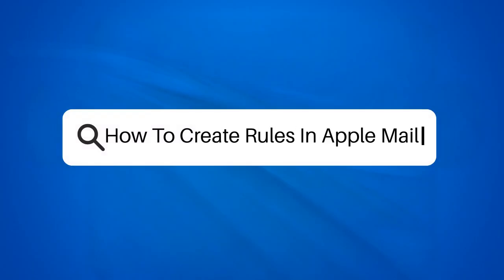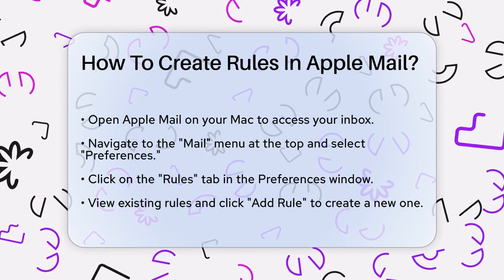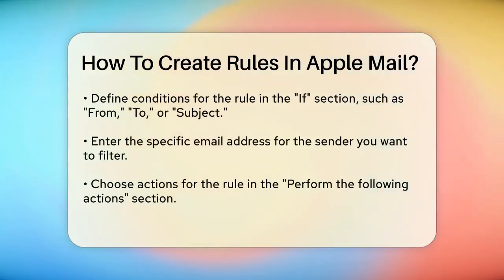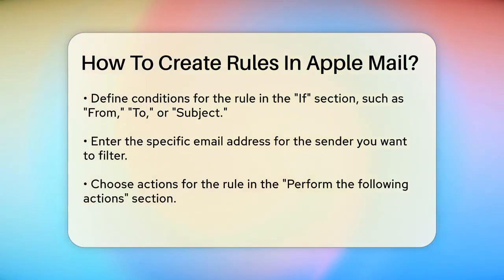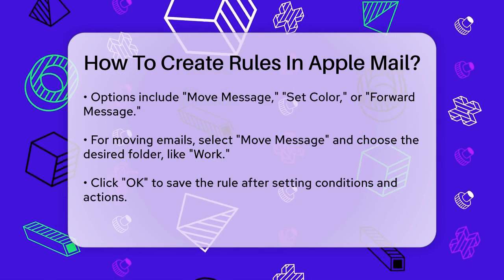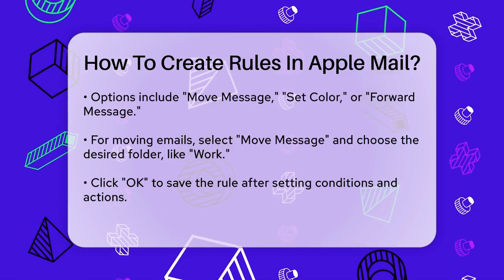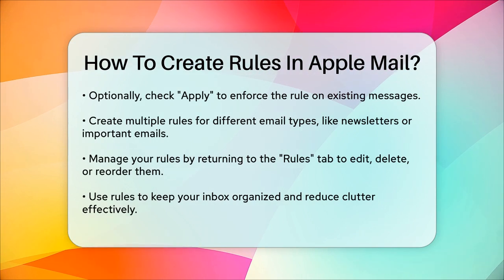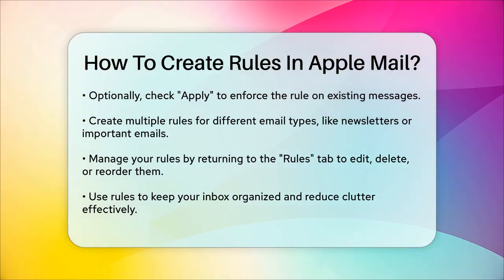How To Create Rules In Apple Mail? - TheEmailToolbox.com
How To Create Rules In Apple Mail? Are you looking for a way to streamline your email management in Apple Mail? In this detailed video, we'll guide you through the process of creating rules that will help you automate your inbox. We'll start by explaining how to access the Preferences menu and navigate to the Rules tab, where you can manage your existing rules or create new ones.

You'll learn how to set specific conditions for your rules, such as filtering emails from particular senders or based on certain keywords. We’ll also cover the various actions you can assign, like moving messages to designated folders, marking them with colors, or forwarding them to another address.

Managing your email can be overwhelming, especially when you receive a high volume of messages daily. By implementing these rules, you can significantly reduce clutter and ensure that important emails are easily accessible. We’ll discuss how to apply these rules to existing messages as well, making it easier to organize your inbox right away.